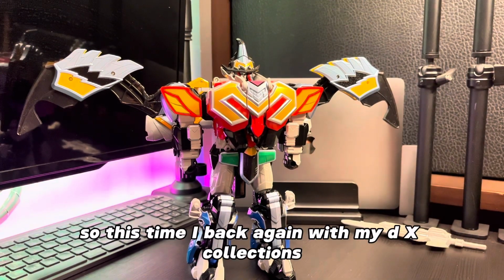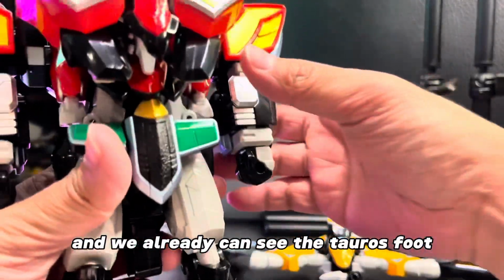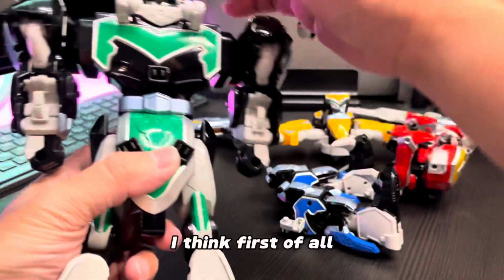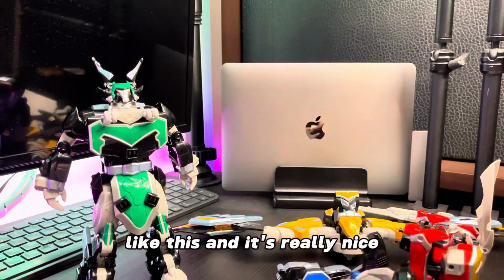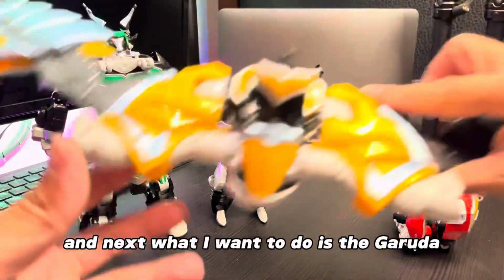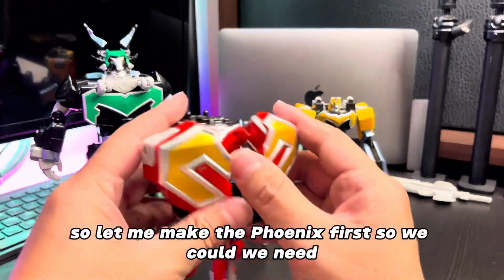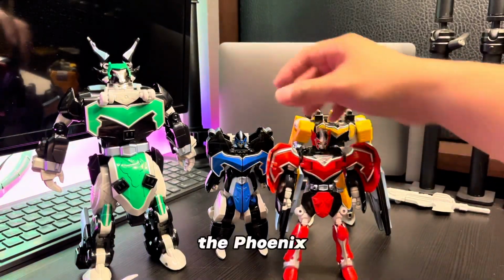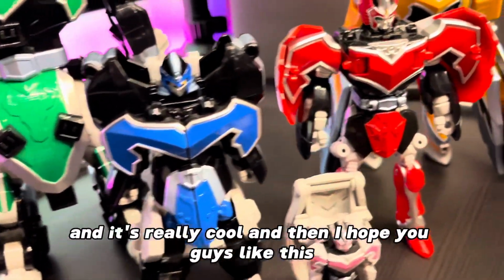[Ungattai] DX Magiking Reverse Transformation with ErrorGOT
Welcome to our latest video where we dive into the exciting world of DX Magiking from the beloved Magical Squadron Magiranger series! In this episode, we explore the reverse transformation process of the DX Magiking toy, showcasing how it changes from its combined form back into its individual components.

🔹 What You’ll See in This Video:

A step-by-step guide to reversing the transformation of DX Magiking.
Detailed examination of each component as it reverts to its original form.
Tips and tricks for ensuring a smooth and accurate reverse transformation.
Close-up shots and commentary on the mechanics and features of DX Magiking.
🔹 Why Watch?

Perfect for fans and collectors of Magiranger who want to get the most out of their DX Magiking toy.
Learn how to handle and transform the toy with ease.
Discover insights into the intricate design and functionality of this iconic Super Sentai figure.

こんにちは！今回の動画では、人気の魔法戦隊マジレンジャーシリーズから登場したDXマジキングの逆変形プロセスを徹底解説します。合体形態から元の部品に戻す過程を詳しくご紹介します！

🔹 この動画で見られる内容:

DXマジキングの逆変形手順をステップバイステップで説明
それぞれの部品がどのように元の形に戻るかを詳細にチェック
スムーズで正確な逆変形のためのコツとヒント
DXマジキングの機能やデザインに関するクローズアップと解説
🔹 なぜ見るべきか？

マジレンジャーのファンやコレクターが、DXマジキングを最大限に楽しむための情報が満載。
おもちゃを簡単に扱い、変形させる方法を学べます。
このアイコニックなスーパー戦隊フィギュアの精巧なデザインと機能性についての洞察を発見！
「いいね」や「コメント」をお忘れなく！通知ベルも忘れずに！